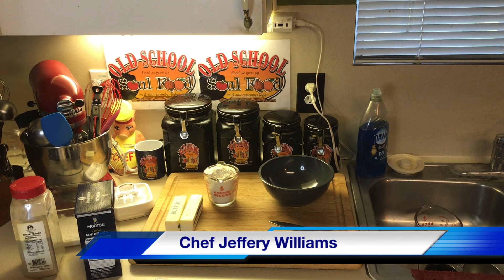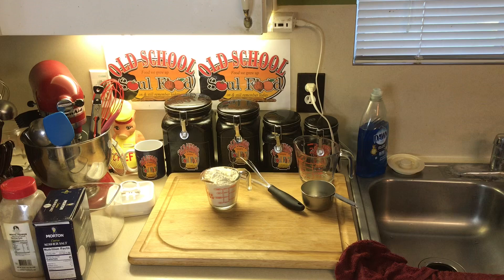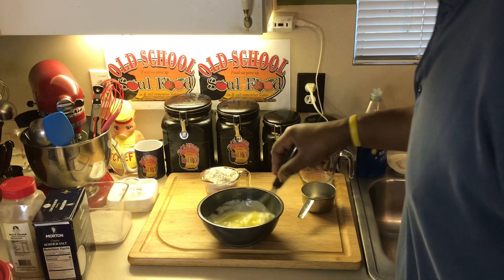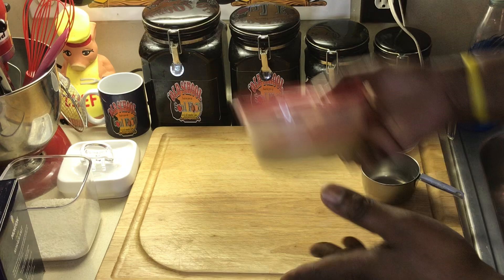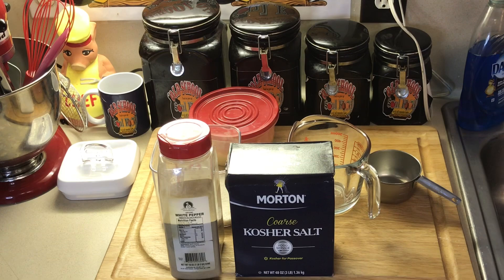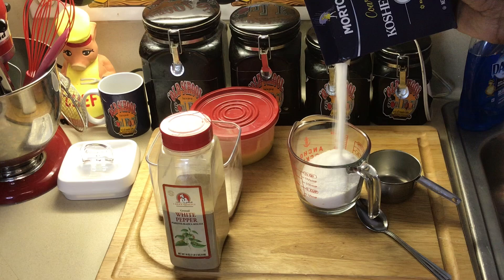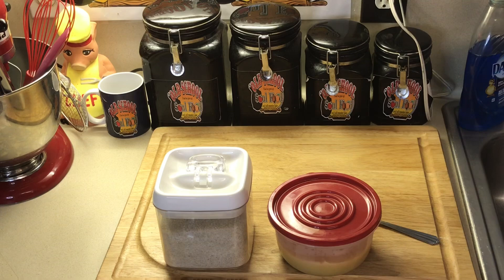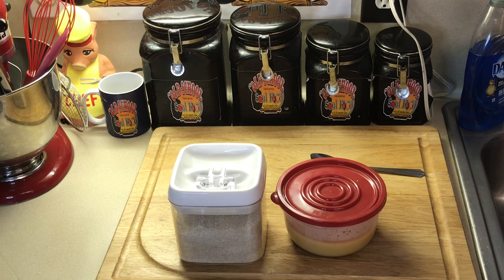OLD SCHOOL ROUX/OLD SCHOOL SALT/PEPPER BLEND(WHAT EXACTLY IS IN IT?)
I get asked so many times about these 2 items
These are my most used items in my kitchen
So i when i make it i make a lot
They both are very simple and easy
and can be kept for weeks and even months

Kosher salt/White pepper blend recipe:
4/1 ratio
1 cup kosher salt
1/4 cup  ground white pepper
mix together and place in air tight container

OLD SCHOOL ROUX RECIPE
50/50 ratio
1 cup melted butter
1 cup all purpose flour
mix both together until smooth
keep in fridge until ready to use

MY MAILING ADDRESS IS:
23501 CINCO RANCH BLVD
SUITE H120
PMB  # 142
KATY,TEXAS 77494